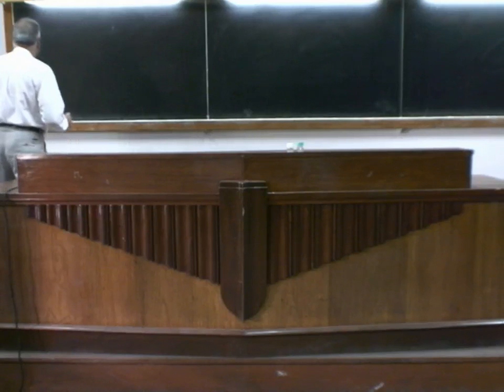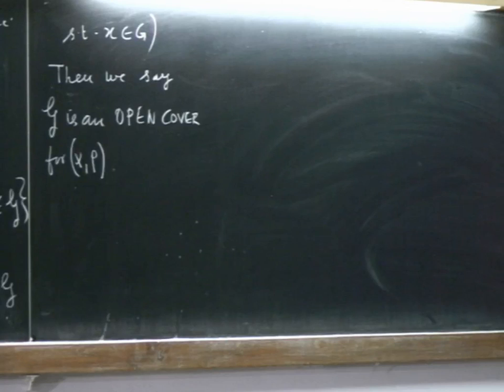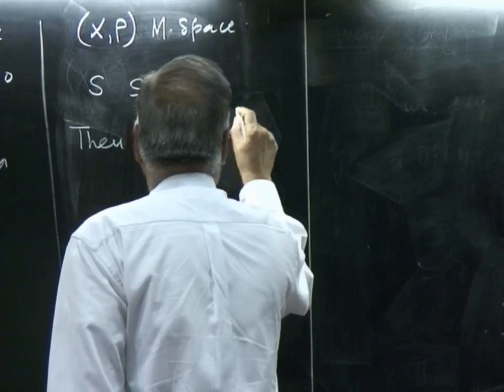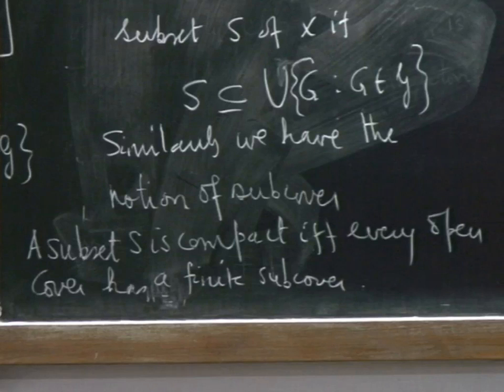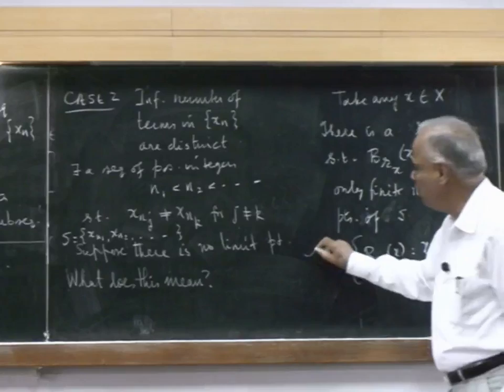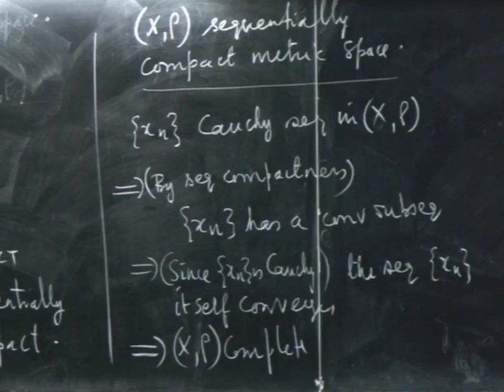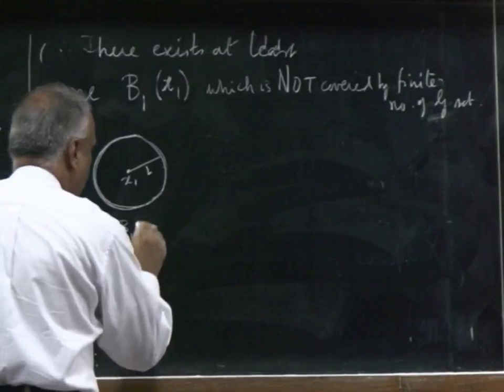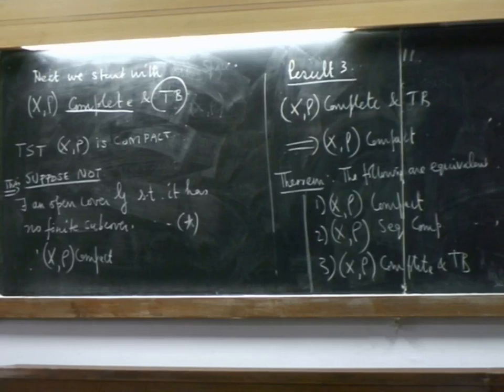class 13 - Preliminaries for Functional Analysis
Lecture 13 of Preliminaries for Functional Analysis Series 2012 by Prof. R. Vittal Rao, IISC Bangalore